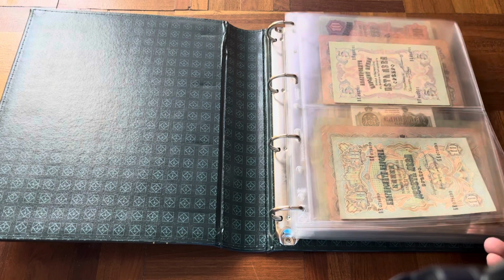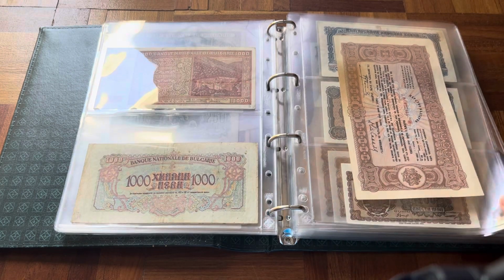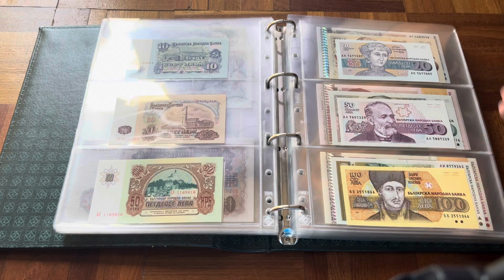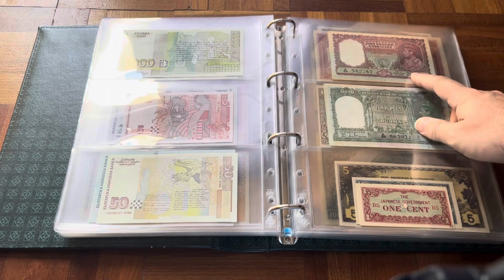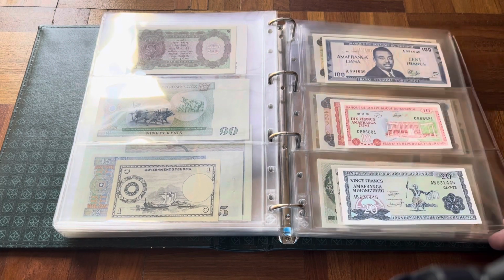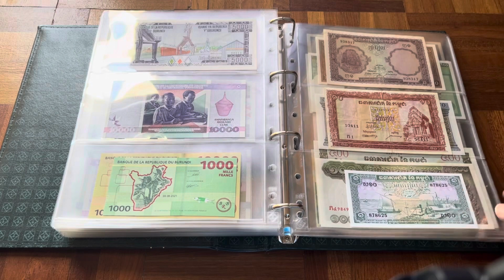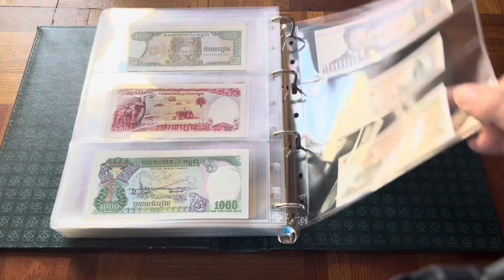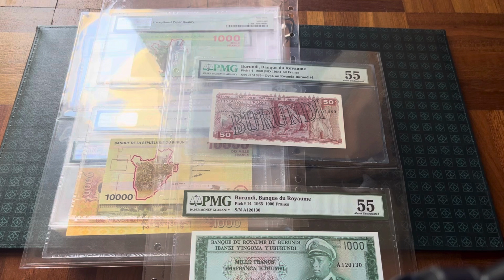Banknote Collection Volume 6 - Bulgaria to Cambodia - January 2024